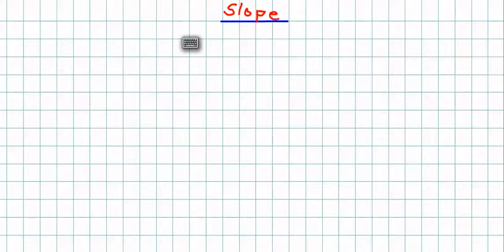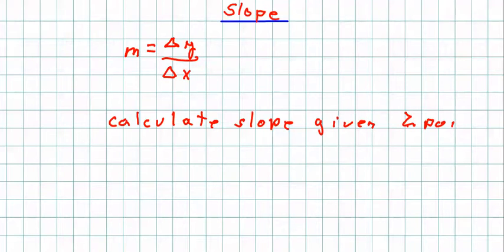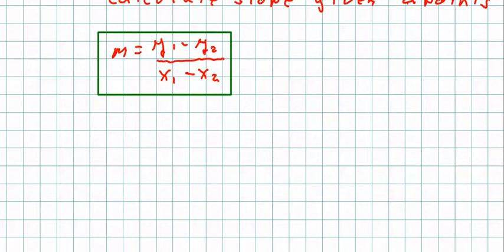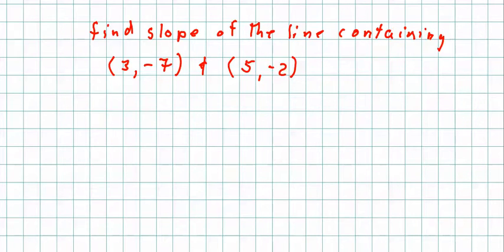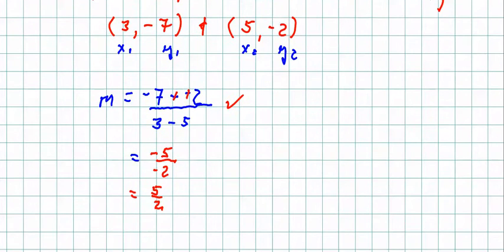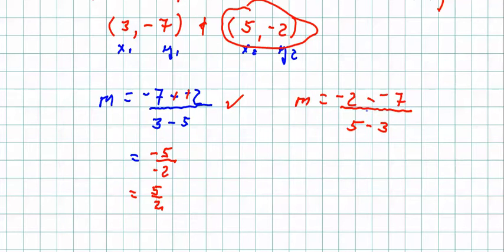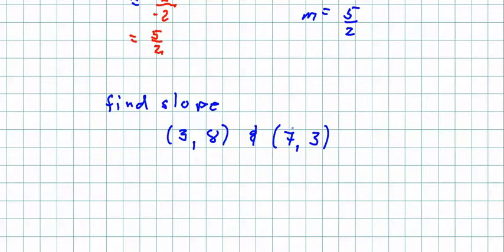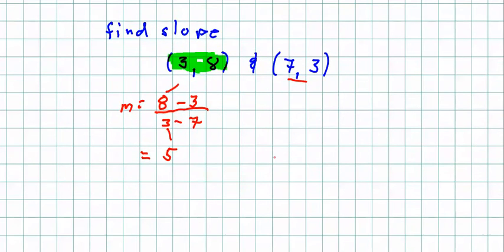slope given 2points